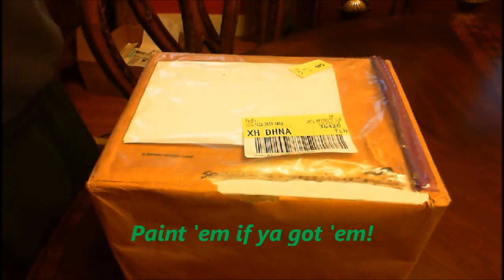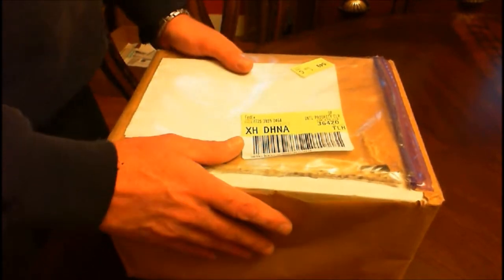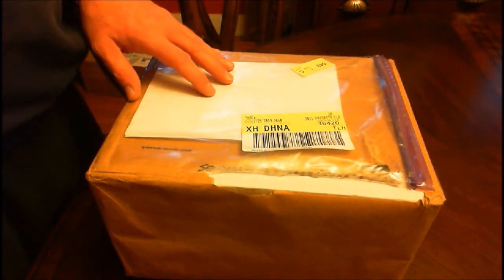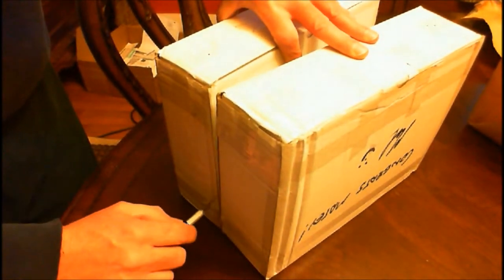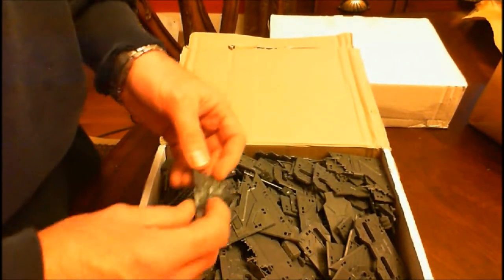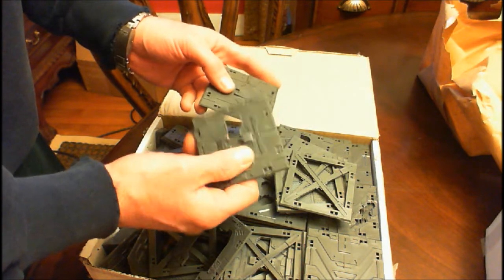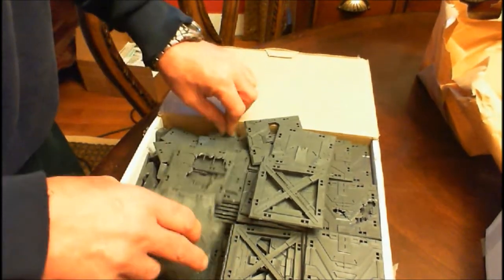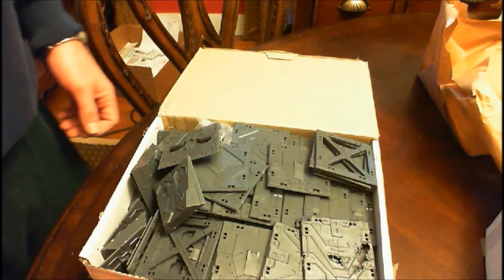Contest Loot from Terrain Tutor and Mantic Games-Unboxing, Vid 297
I showcase and unbox the Battlezone pieces by Mantic Games, I received from the Terrain Tutor for winning his contest.